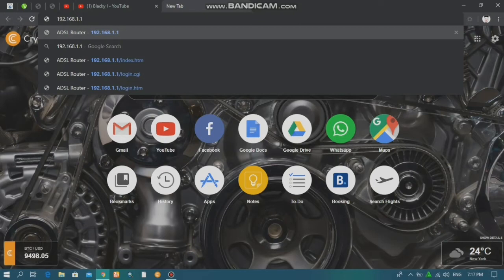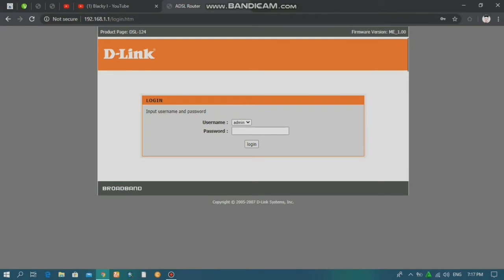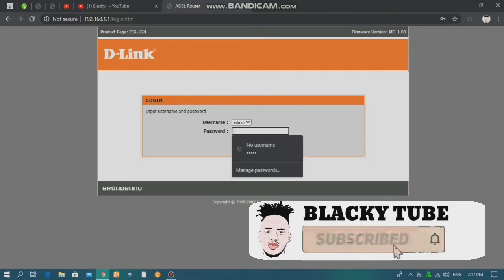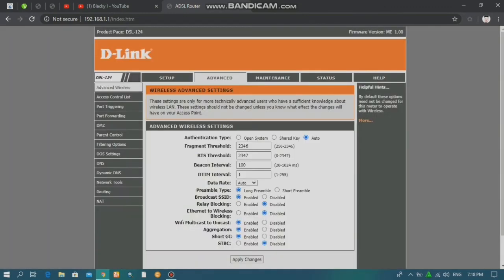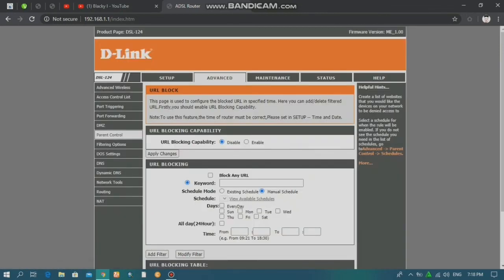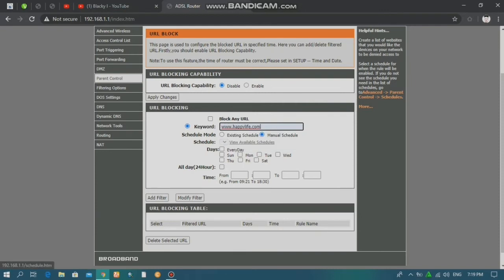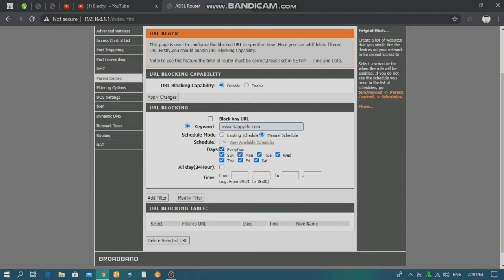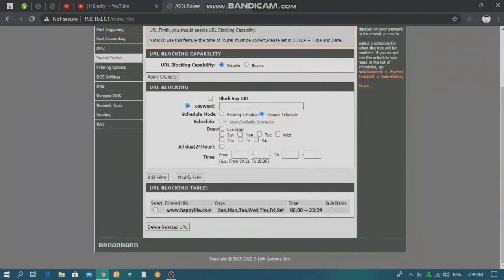HOW TO BLOCK UNWANTED URL IN IYOUR ROUTER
HELLO GUYS THIS IS BLACKY TUBE THIS VIDEO IS brought YOU BY BLACKY
this video shows you how to block unwanted url in you wifi router